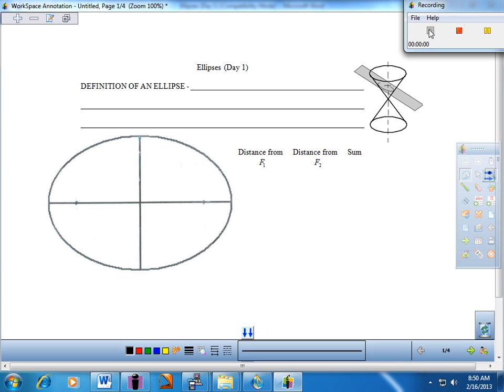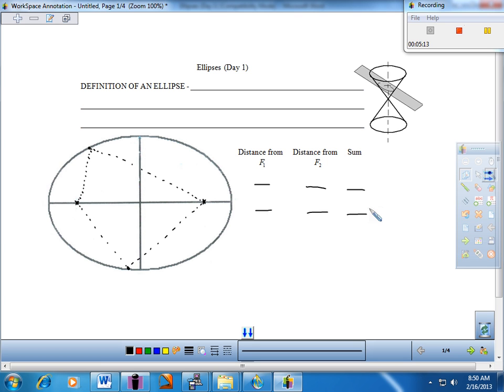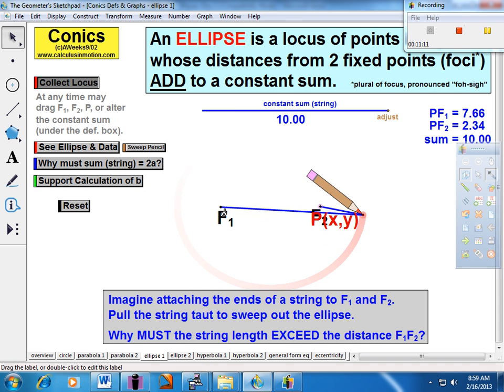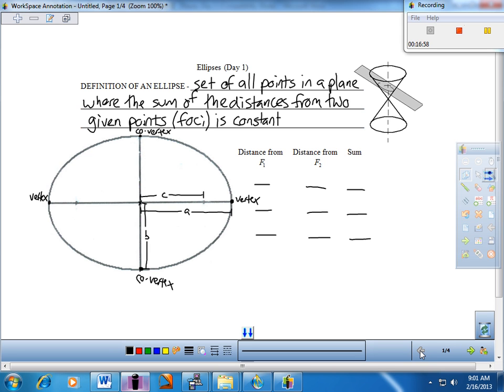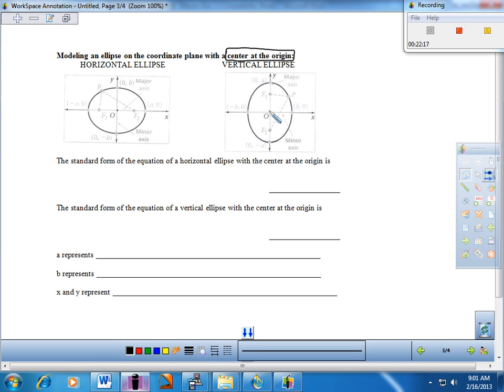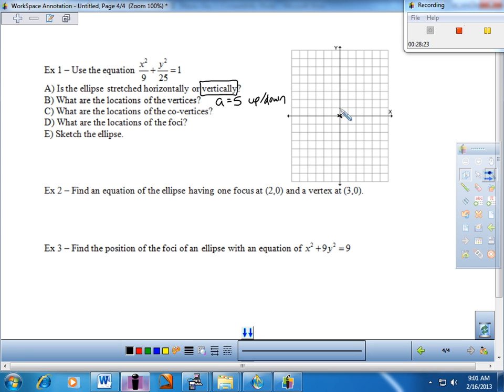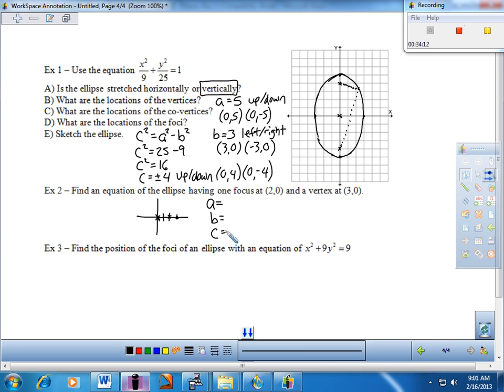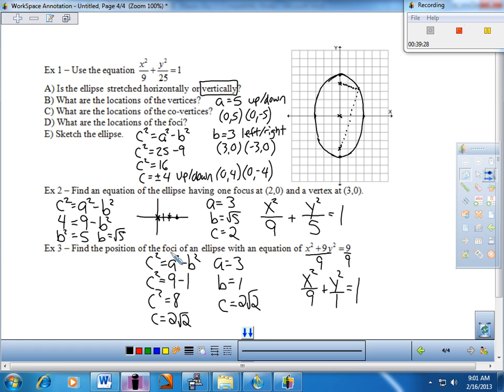Ellipses (Day 1)